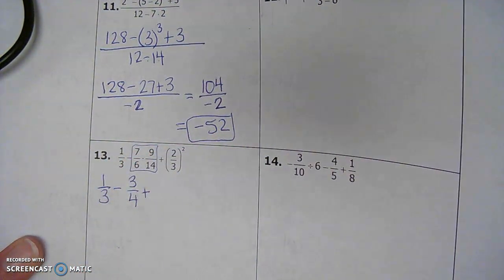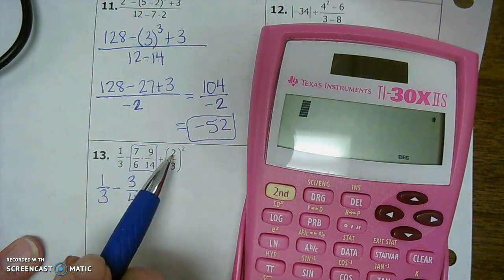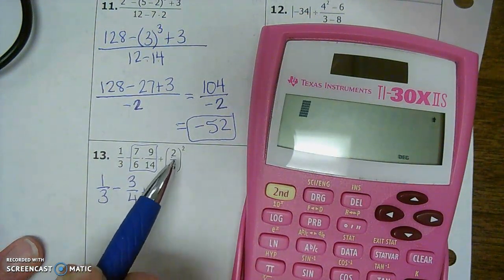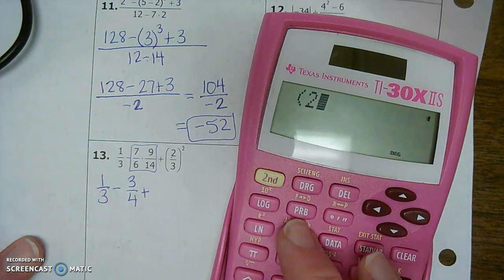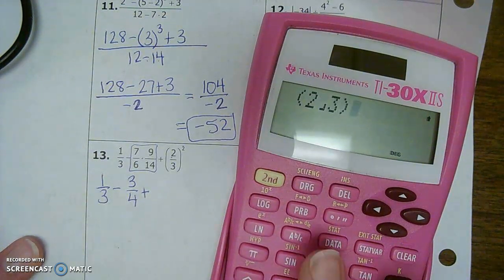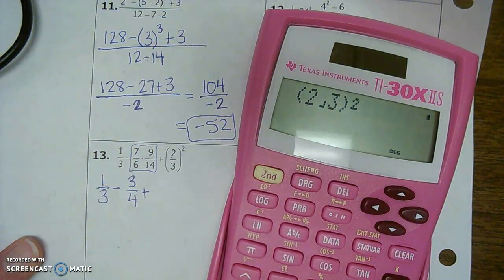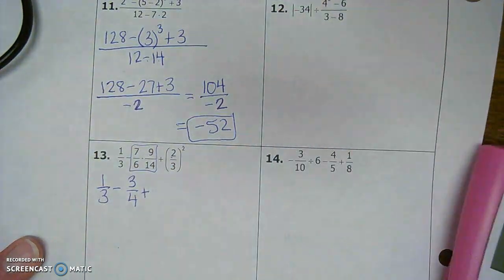Page 19 Notes (PreAlg)